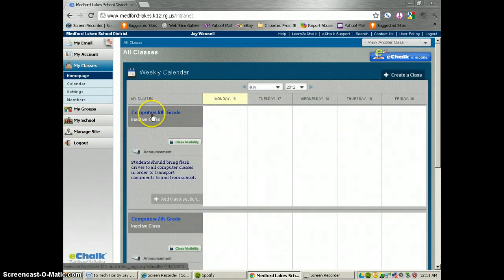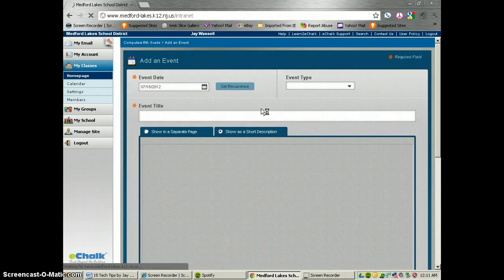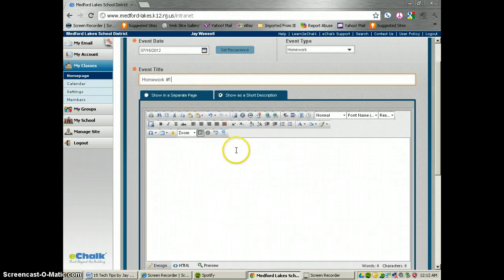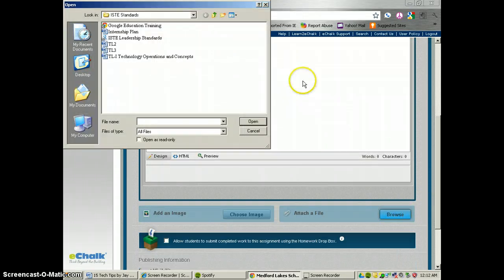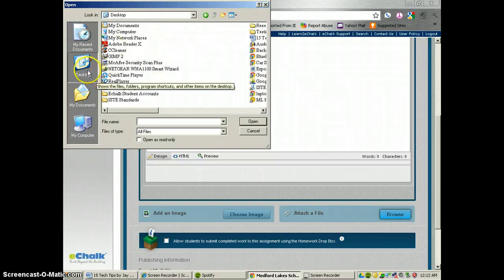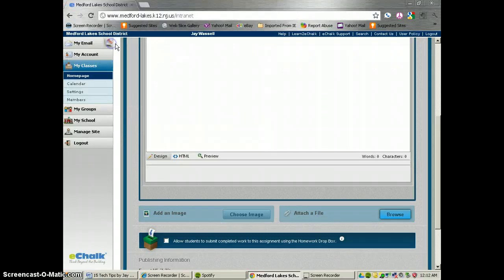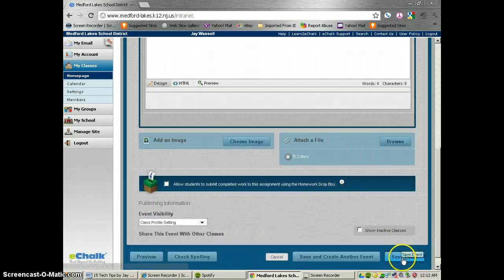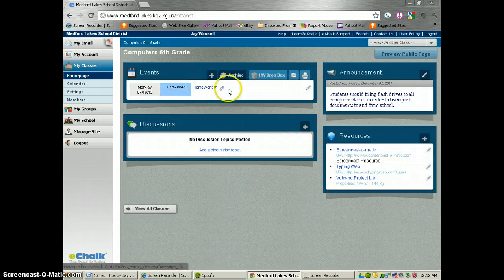Tech Tip: Upload a document to your Class Page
Upload a doc to your classpage